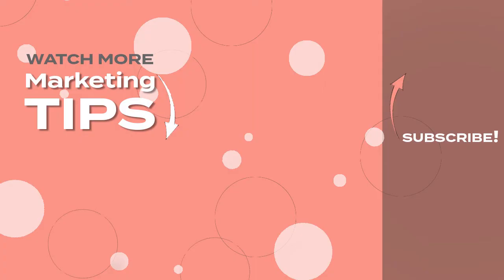Holiday Marketing: Using Google My Business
When you're getting ready to market your business for the upcoming holiday shopping season, one place you should consider is Google My Business. They've added some pretty robust features, so if you haven't checked lately, now is the perfect time as you prepare for holiday marketing.